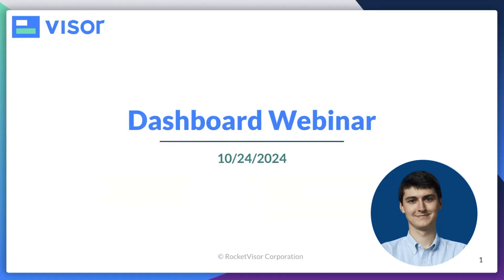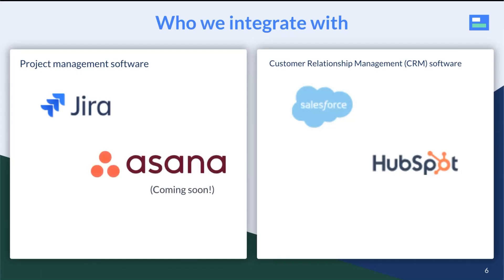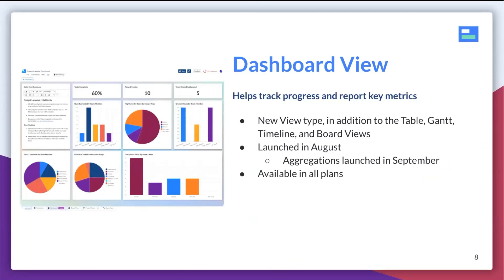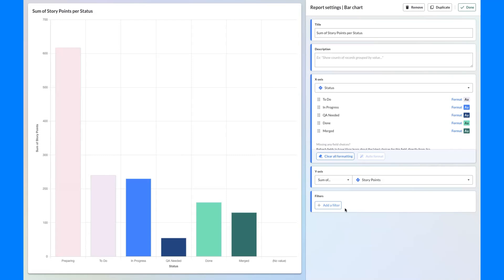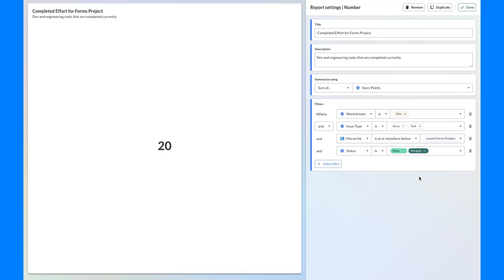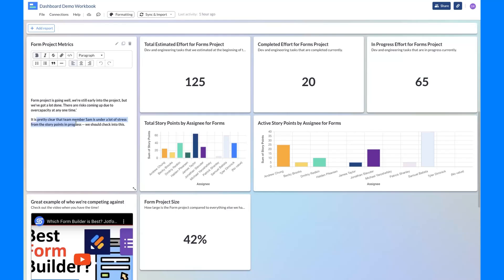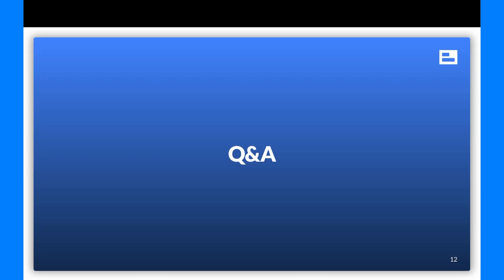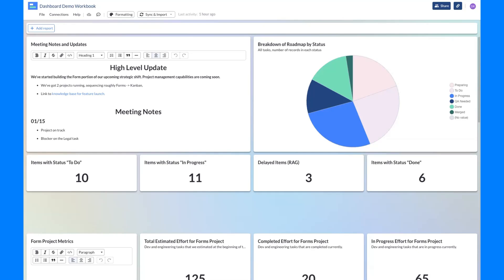Visor Dashboard Webinar: Master Jira Project Oversight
Visor's Product Manager, Dmitriy Redkin, goes over how to use Visor's latest view, our Dashboard view, to provide helpful reporting around things like story points across your portfolio of projects.

0:00 Intro
0:37 About Your Presenter
1:29 Agenda
2:01 What is Visor?
4:33 Recent Visor Releases and Product Updates
7:25 Demo: Visor's Dashboard for Jira
24:10 Upcoming Visor Product Releases
25:28 Audience Q&A